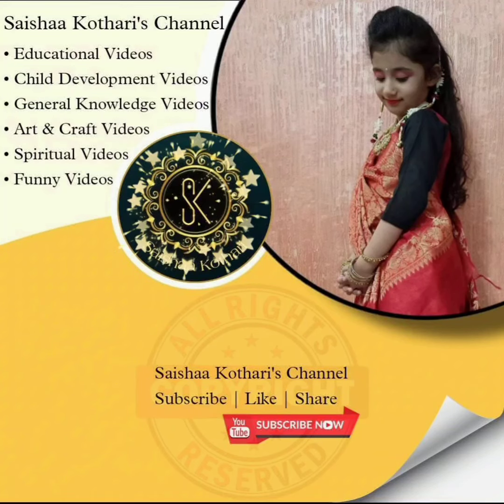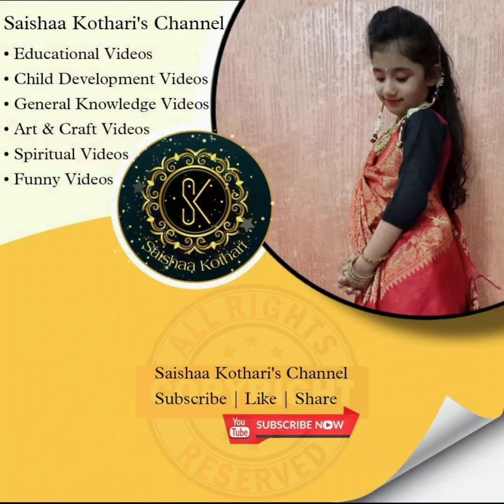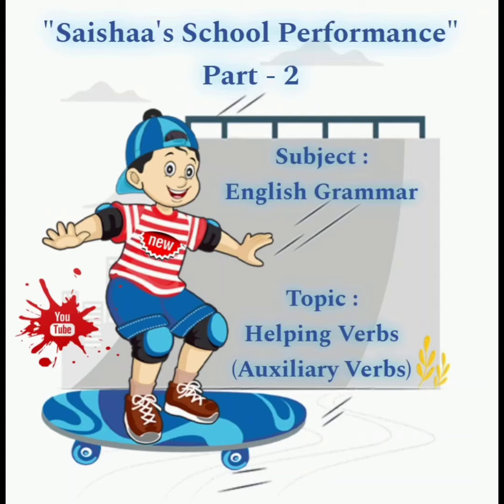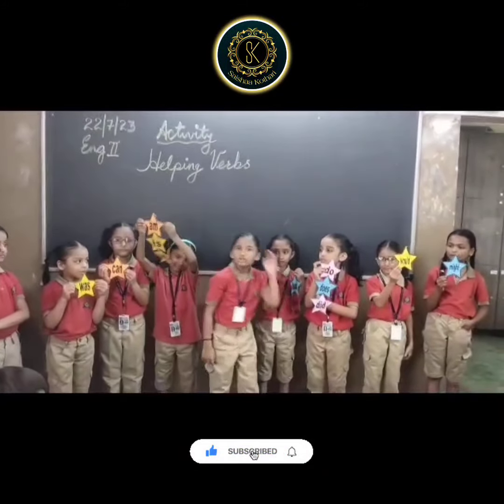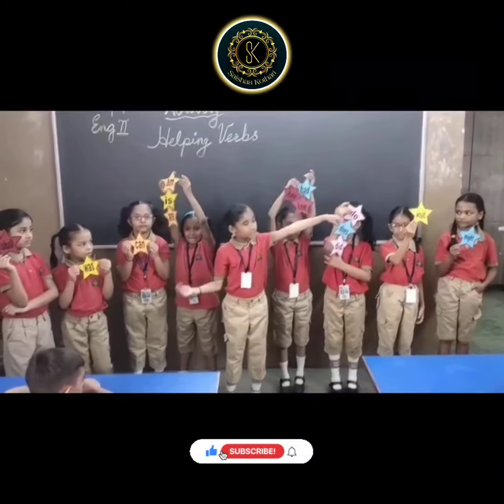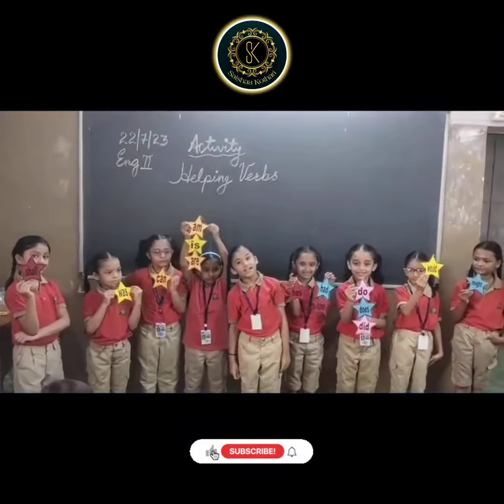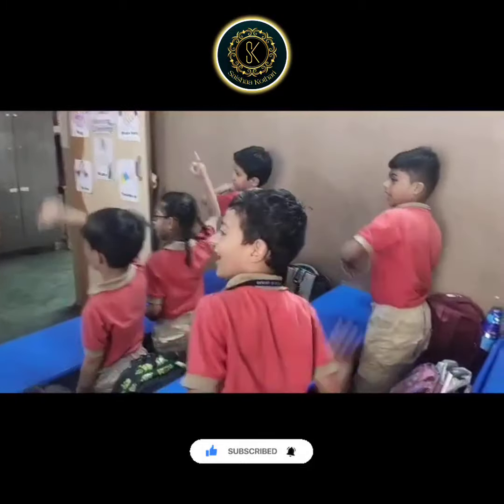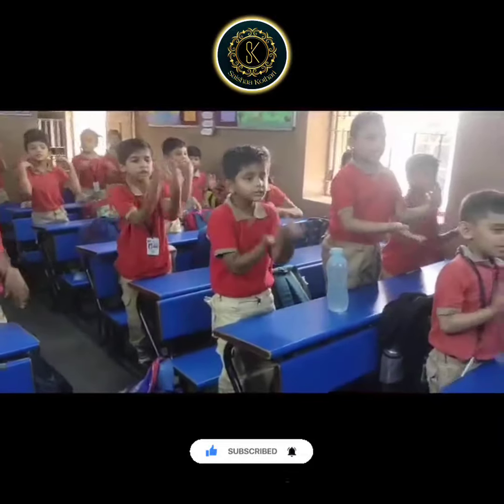Saishaa's School Performance Part - 2 | Helping Verbs | Auxiliary Verbs | English Grammar | Project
Credits:

Shooting Location - Ahmedabad, Gujarat.

Artist - Saishaa Ronak Kothari.

Speech Creators - Ronak Kothari / Ekta Ronak Kothari / Saishaa Ronak Kothari.

Topic Idea - Ronak Kothari / Ekta Kothari.

Makeup - Costume - Dressing - Set design By - Ronak Kothari / Ekta Ronak Kothari.

Video Shooting By - Ronak Kothari.

Video Editing By - Ronak Kothari.

Photography By, Ronak Kothari / Ekta Kothari

Koo: @saishaakothari

Explauger: @saishaarkothari